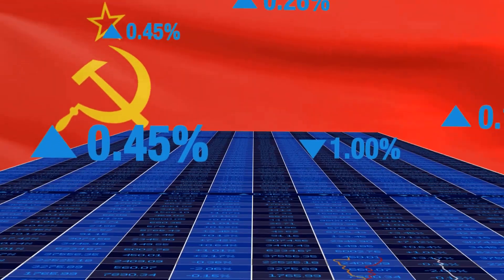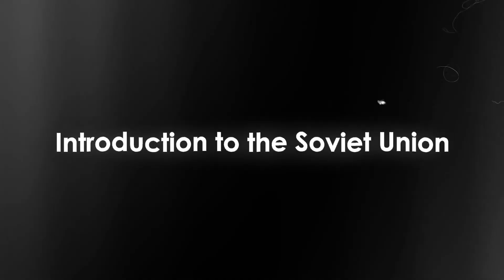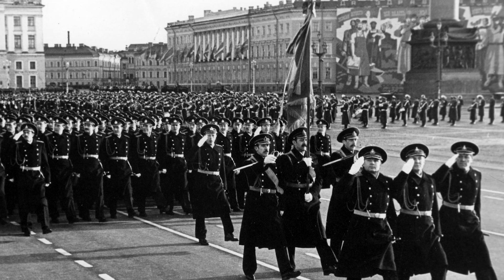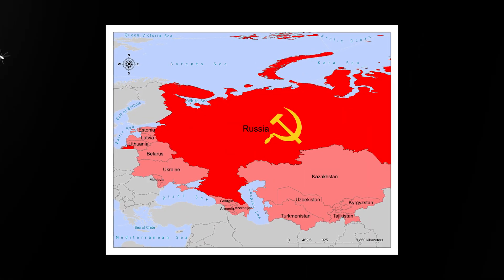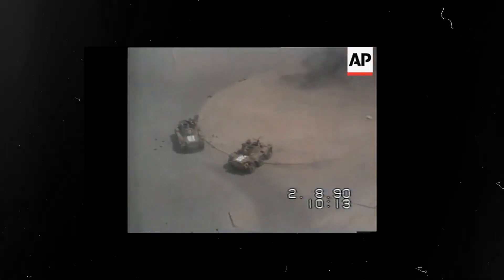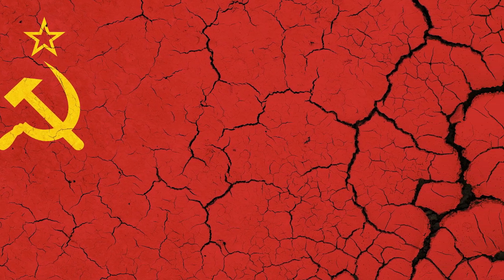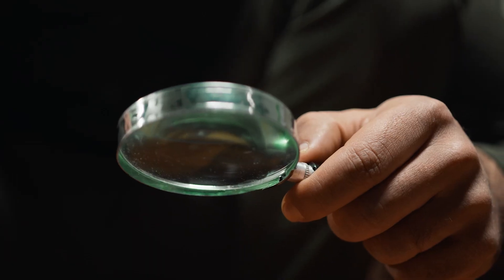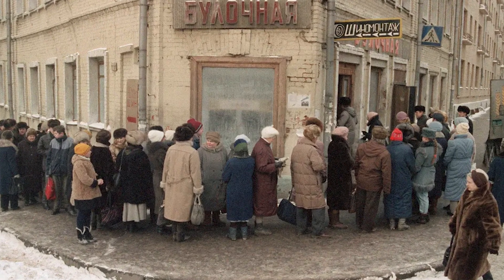Unraveling the Collapse: The Four Factors Behind the Soviet Union's Downfall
In this video, we're going to explore the 4 factors that led to the Soviet Union's downfall. We'll learn about the communist ideology, the US role in the Cold War, the impact of the USSR on China, and more.

If you're looking to learn more about the Soviet Union's collapse, then this video is for you! We'll explore the4 factors that led to the USSR's downfall, and how each played a role in the eventual collapse of the Soviet Union. By the end of the video, you'll have a better understanding of what happened and will be able to learn more about the Cold War and the Soviet Union's role in it.